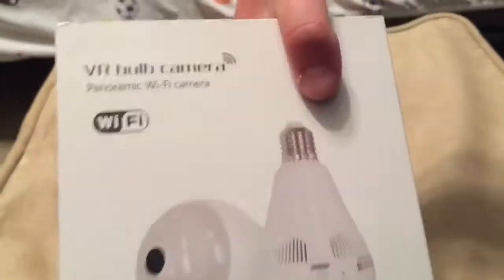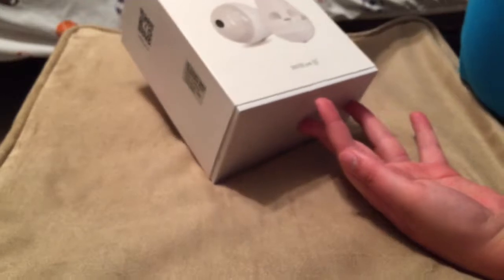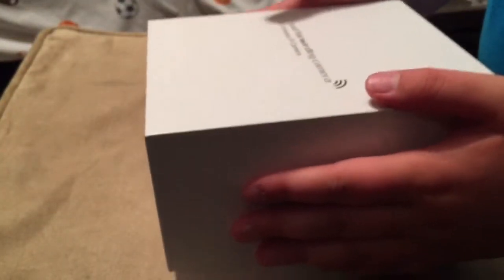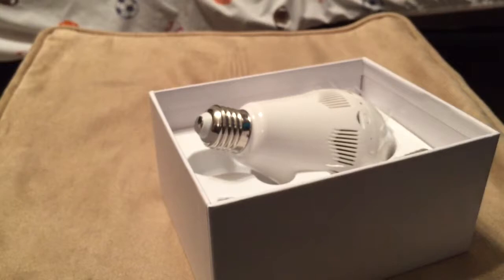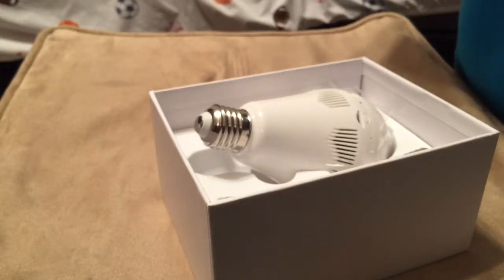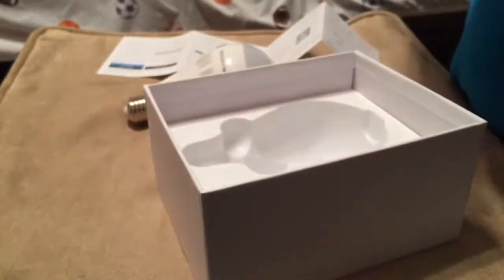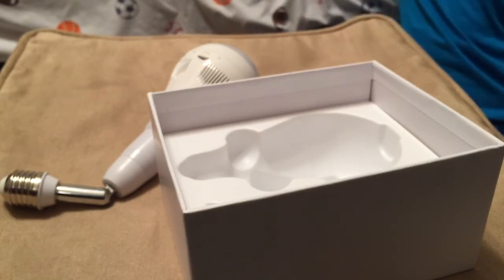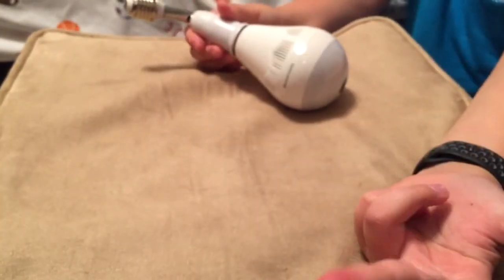In boxing vr bulb camera